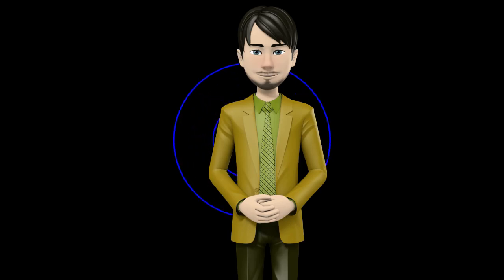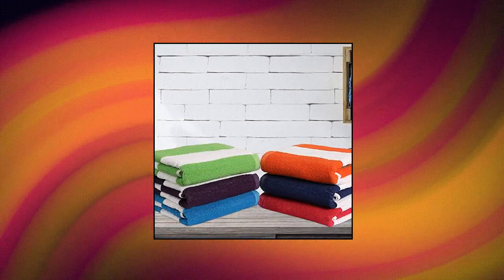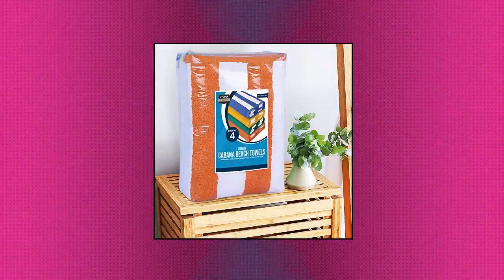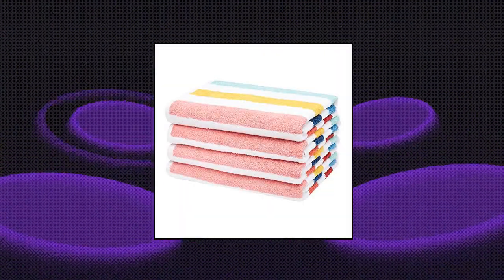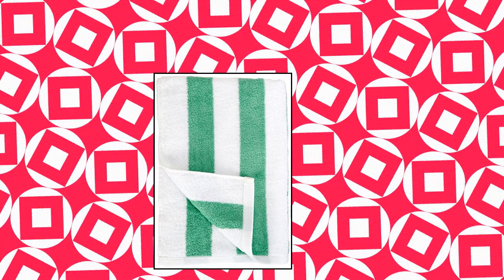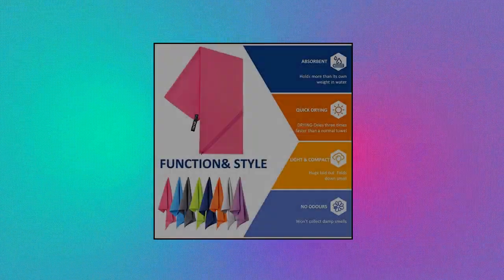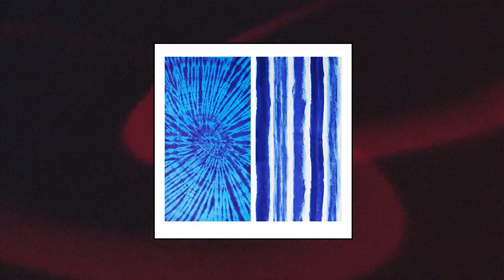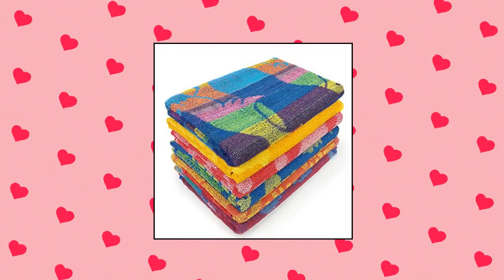Top 10 Beach Towels You Can Buy September 2022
BolBom*S Bath Towel Beach Towel 100% Cotton Bath Towel

Utopia Towels Cabana Stripe Beach Towel  30 x 60 Inches  - 100% Ring Spun Cotton Large Pool Towels

WETCAT Turkish Beach Towel  38 x 71  - Prewashed for Soft Feel

Amazon Basics Cabana Stripe Beach Towel - Pack of 4

BAGAIL BASICS Microfiber Towel Perfect Sports & Travel & Beach Towel. Fast Drying - Super Absorbent - Ultra Compact. Suitable for Camping

Kaufman - Terry Beach & Pool Towel of Assorted Colors - 30in x 60in  6PK

Amazon Basics Cabana Stripe Beach Towel - 2-Pack

Kaufman - Ultrasoft

Kaufman - Joey Ultrasoft

2 Packs Oversized Beach Towel